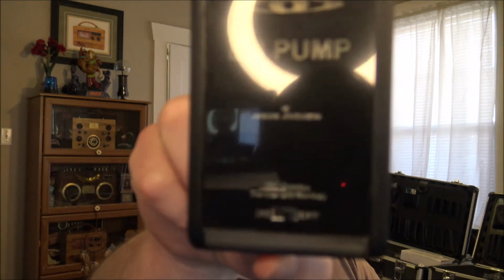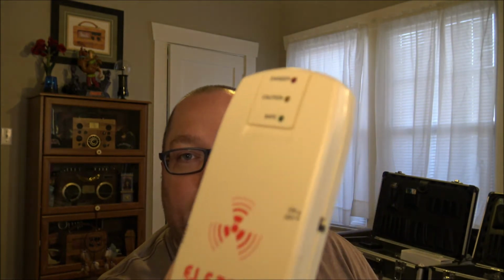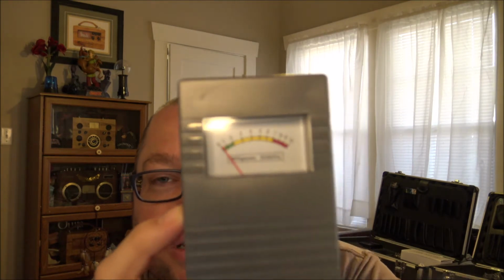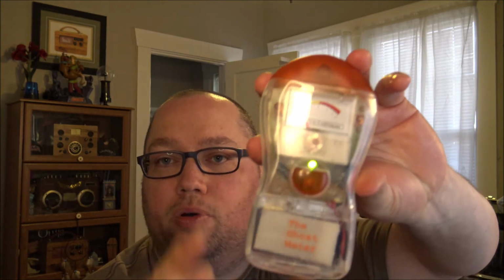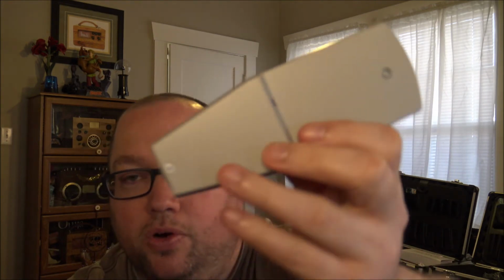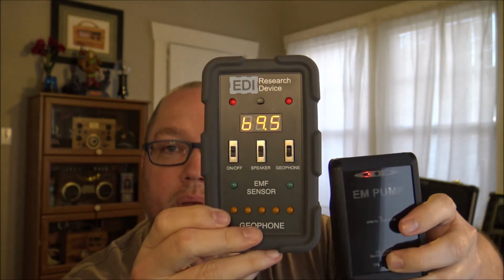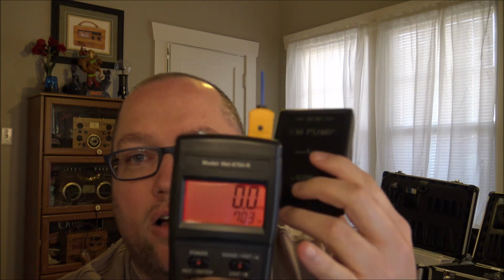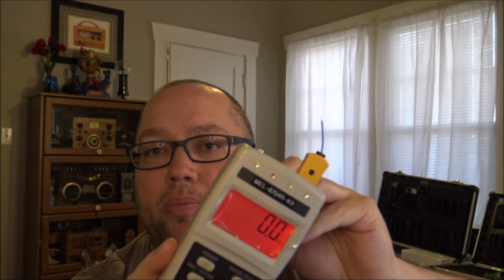What is the Best EMF Meter for Ghost Hunting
What is the Best EMF Meter? In this video I go over my EMF meters giving a brief description of each along with my likes and dislikes.
Thanks! :)